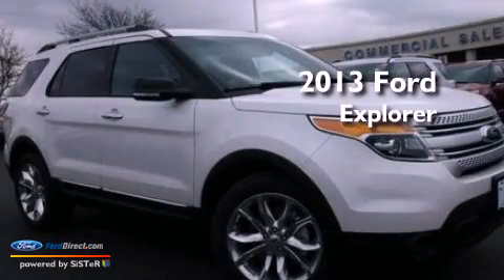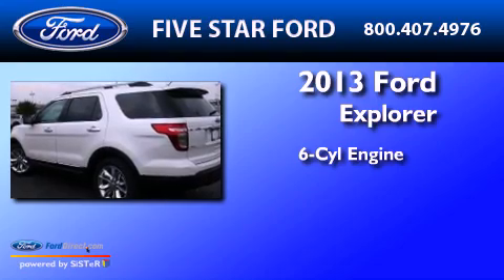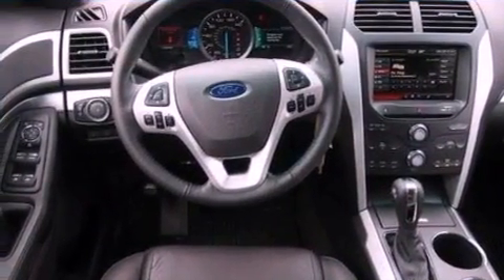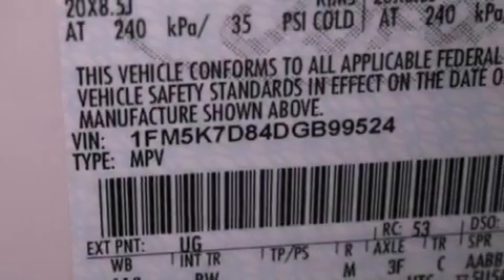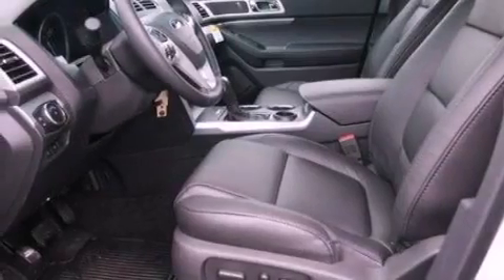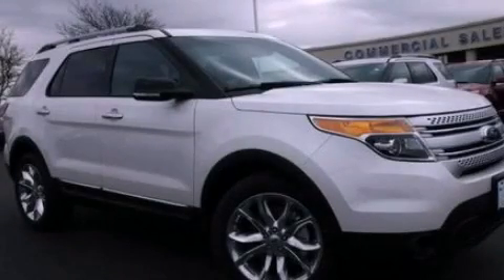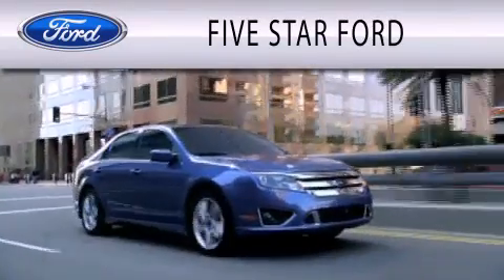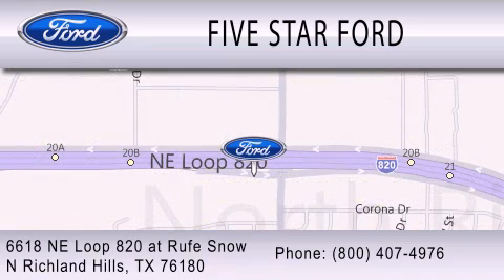2013 FORD EXPLORER North Richland Hills TX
Year : 2013
 Make : FORD
 Model : EXPLORER
 Engine : 3.5L V6 24V MPFI DOHC FLEXIBLE FUEL
 Trans . : 6-SPEED AUTOMATIC
 Exterior : WHITE PLATINUM
 Miles : 450

 Stock : DGB99524